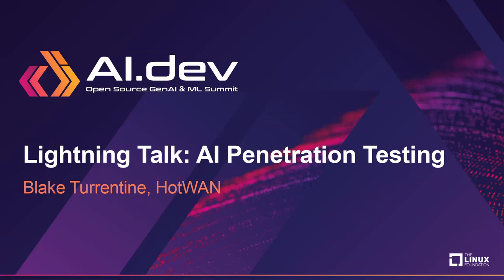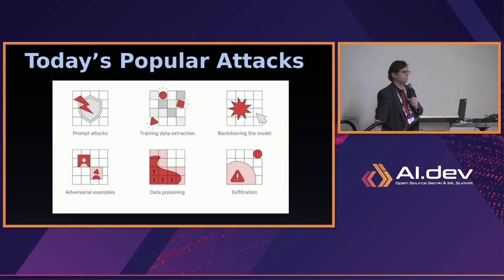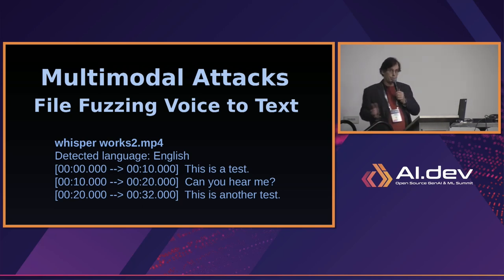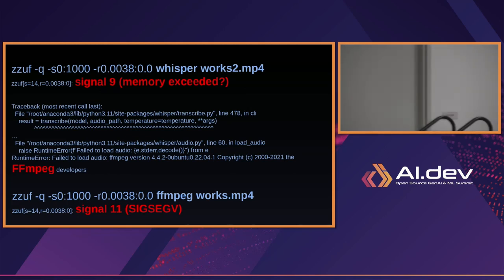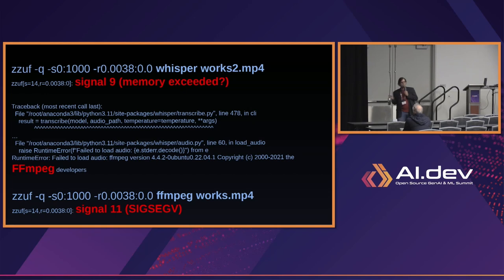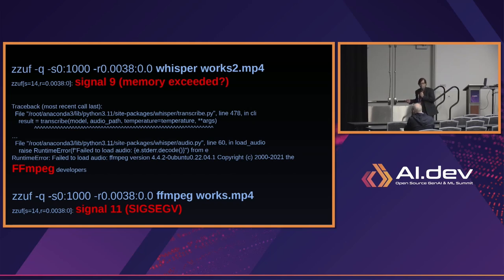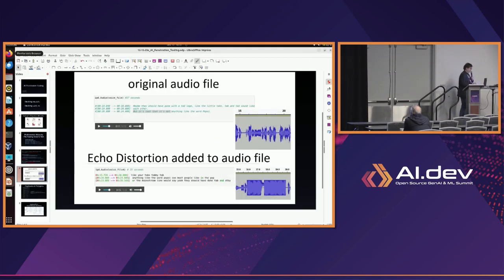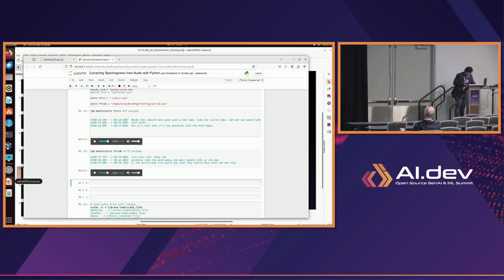Lightning Talk: AI Penetration Testing - Blake Turrentine, HotWAN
This talk covers 2 approaches in Red Teaming applied to Machine Learning and AI Models
1) Ethical Hacking and Circumventing Other People's Models
2) Red Team Adversarial Models